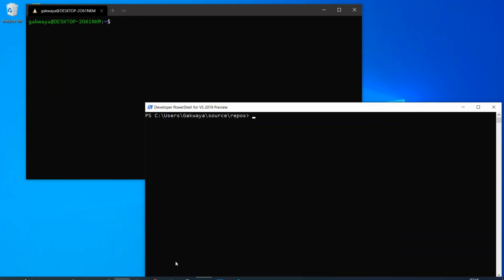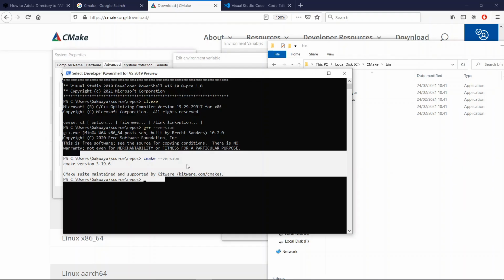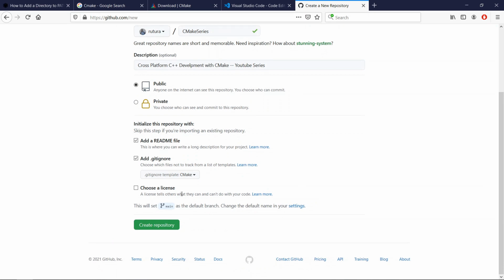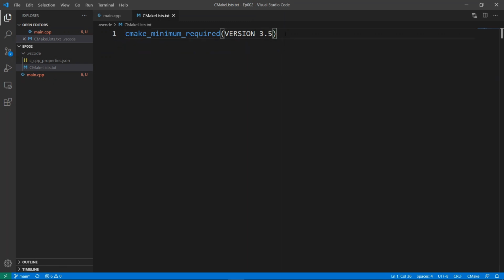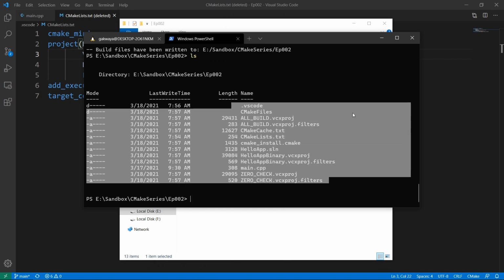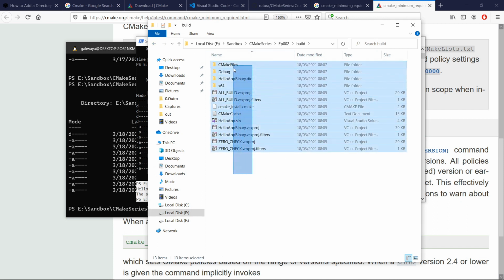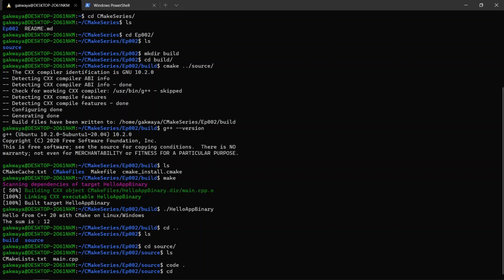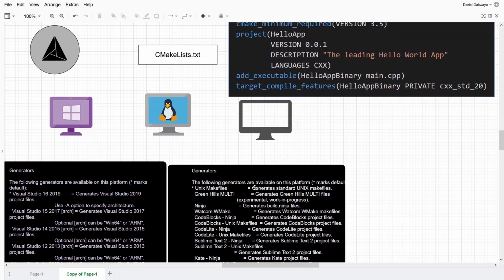CMake-Episode 002 : C++ 20 Project with CMake on Windows and Linux | CMake Starts Here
60-page eBook + complete source code + 6 modern themes. Everything you need to start building real Qt apps this weekend.

Looking at the entire process of building a C++ project with CMake on Windows and Linux.
0:00 Welcome & Introduction
0:52 Tools on Windows
8:36 Tools on Linux
14:23 Your First C++ Project with CMake
21:09 CMake Commands
27:53 Running CMake on Windows : In source builds
33:52 Out of Source builds
43:24 Building C++ code with CMake on Linux
49:30 Watch out!